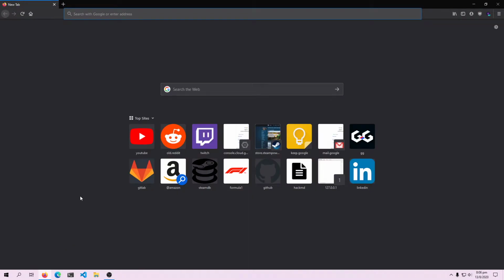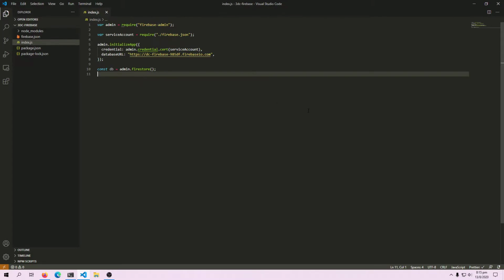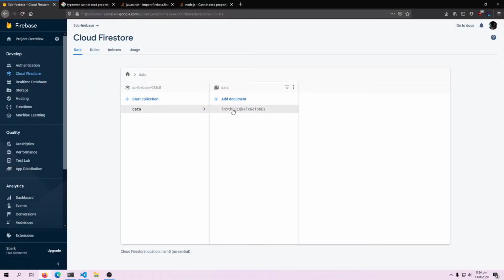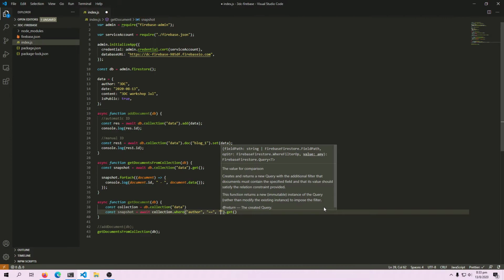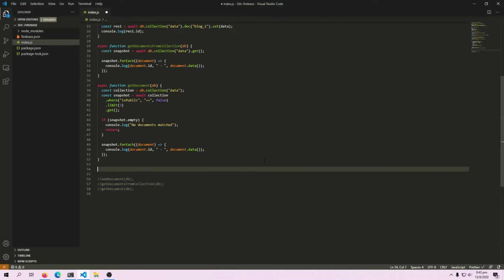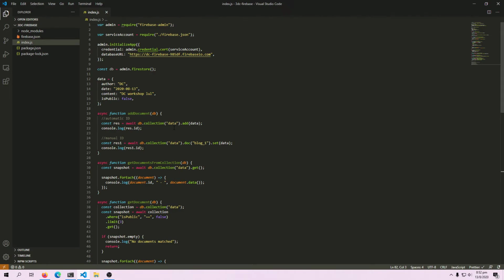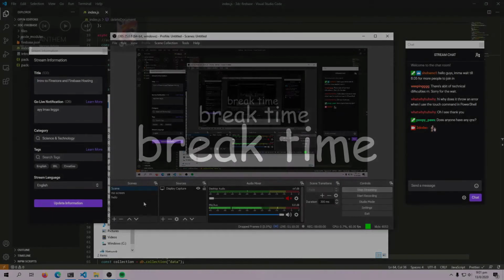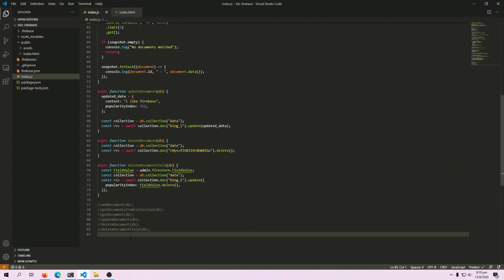Introduction to Firebase Workshop (S1)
Session 1 of Introduction to Firebase Virtual Workshop, Streamed on Twitch.